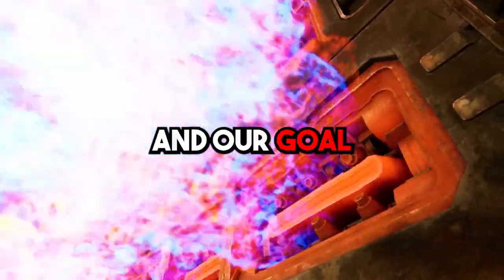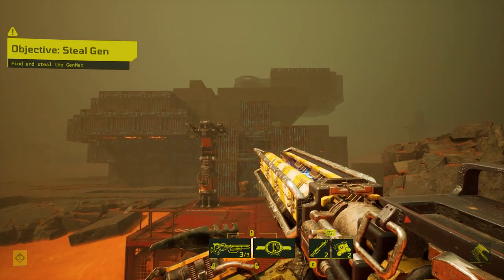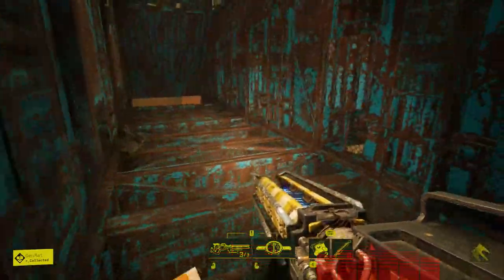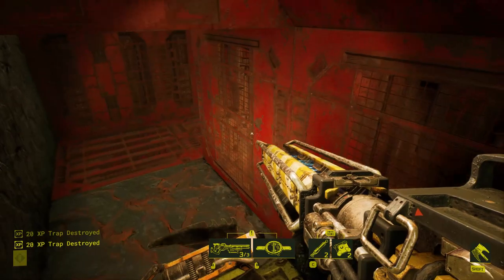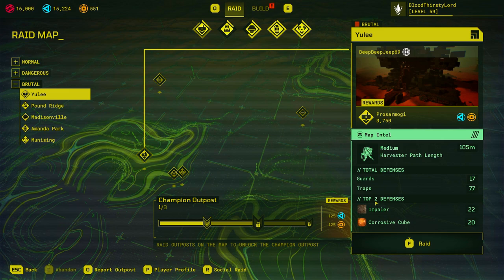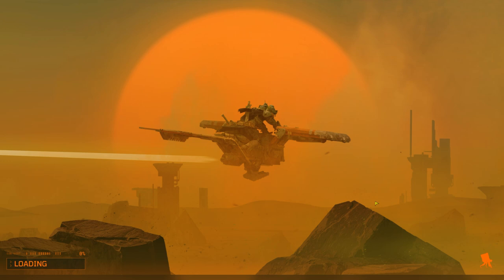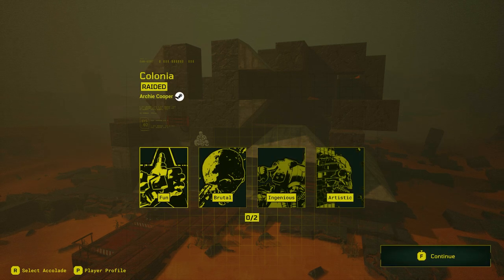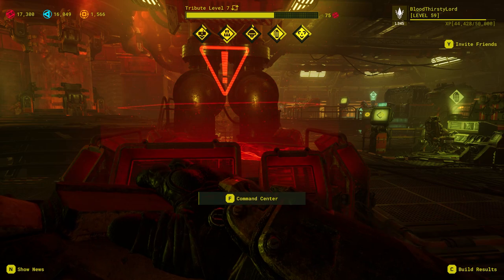I Finally Reached MASTER RANK in Meet Your Maker... and this is how I did it! (MYM TIPS)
Meet Your Maker 2023 Ranked System can be a mess to understand at moments but gaining the highest rank possible aka master rank, is understandable by all. Hardwork and 100hr grind of meet your maker, enjoying every minute of it and reaching our goal of masters and this is how! MYM Guide, Tips & Tricks during our gameplay :D

- Lordy
- BloodThirstyLord
- BTL
- BTLordz
- BTLordy

- skill up
- ACG
- kevduit
- penguinz0
- welyn
- alsoaqua
- aqua
- stimpee
- zanny
- general sam
- asmongold

- playstation store
- release
- dbd x meet your maker
- meet your maker early
- meet your maker release
- meatcanyon
- meet your maker マルチプレイ
- meet your maker building tips
- meet your maker demo
- meet your maker watch replays
- meet your maker deluxe edition
- meet your maker ranks
- dbd memes
- meet your maker hardest base
- meet your maker review
- meet your maker burial sites
- meet your maker steam deck
- meet your maker dlc
- meet your maker base design
- meet your maker chimera
- meet your maker all weapons
- meet your maker best traps
- meet your maker best base
- meet your maker base building
- meet your maker stream
- meet your maker live
- meet your maker twitch
- meet your maker update
- meet your maker patch notes
- meet your maker patch
- meet your maker tournament
- meet your maker otz
- meet your maker dobson
- Why does BHVR keep doing this...
- Meet Your Maker Hellscape Deco Pack
- Meet Your Maker Hellscape Update

- game review
- gaming news